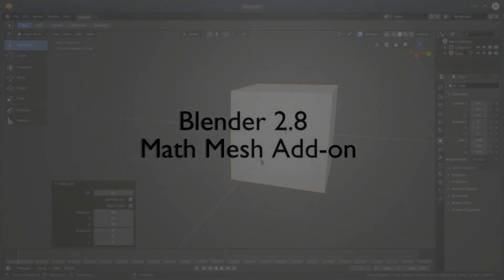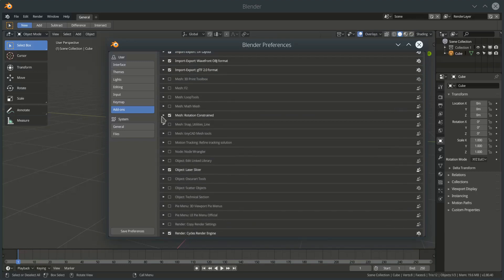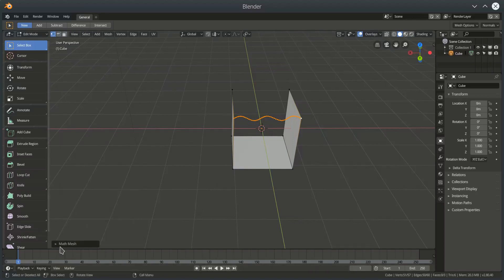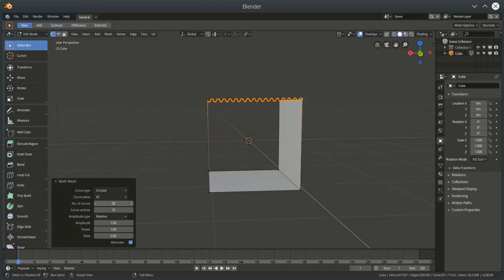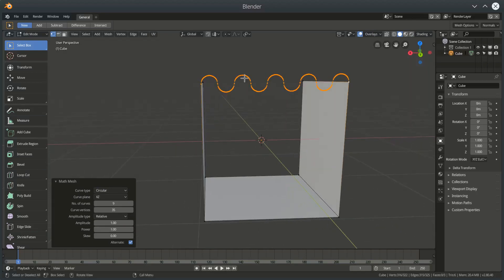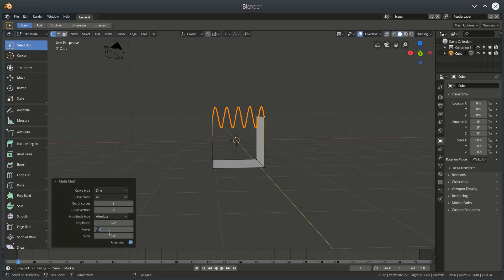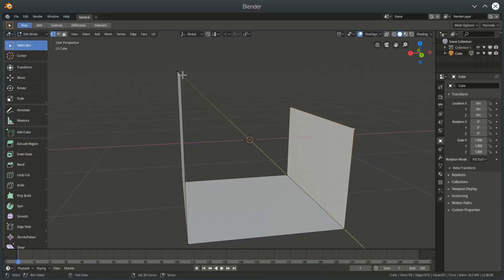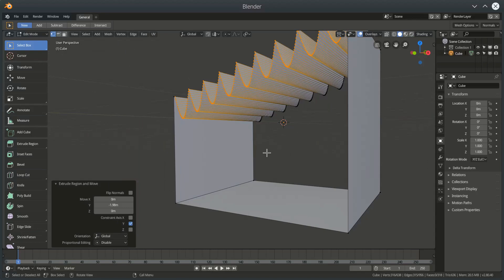Blender 2.8 - Math Mesh Add-on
Video tutorial for the Math Mesh add-on in Blender 2.8. A build of Blender 2.8 from January 7th 2019 is required.